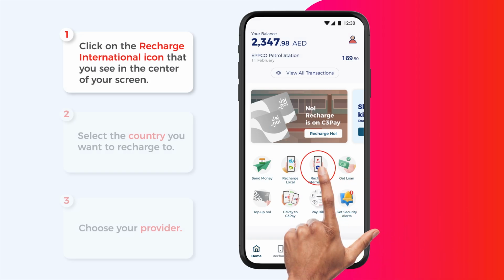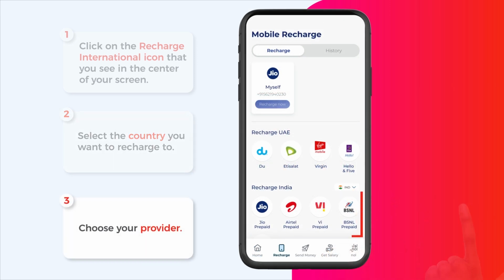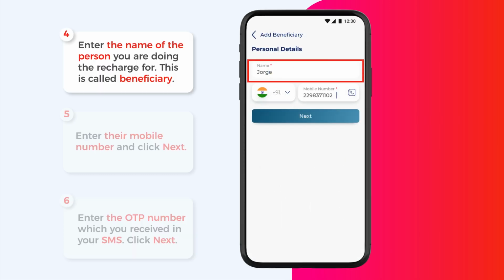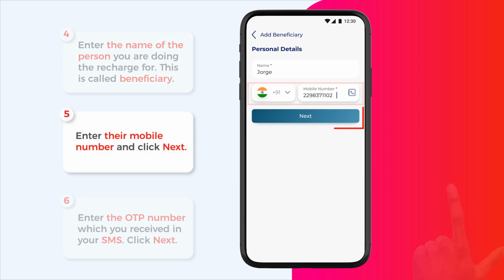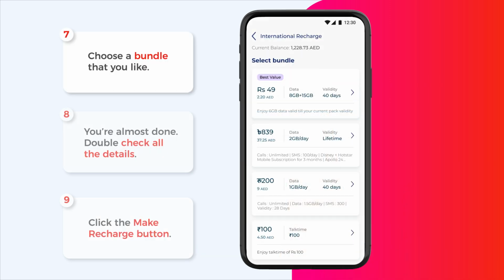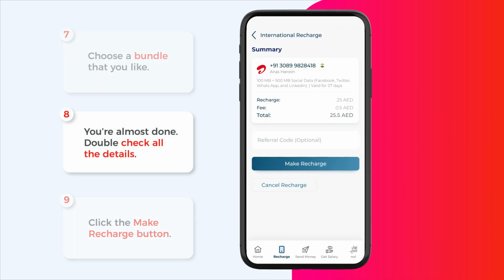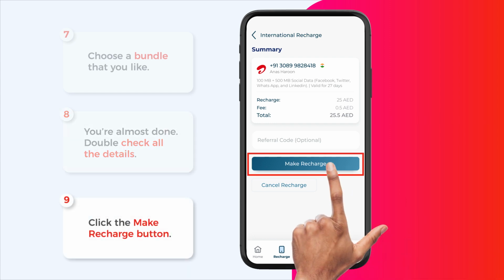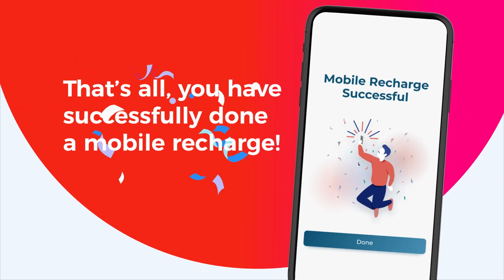How to do a Mobile Recharge to any country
Recharging your mobile has never been easier! Watch this quick guide to learn how to use the C3Pay app to an international mobile recharge.

✅ Simple and secure
✅ Available 24/7
✅ Supports 150+ countries

0:00 Introduction
0:12 Select the country and provider
0:19 Add a beneficiary
0:29 Enter OTP you received in your SMS
0:33 Choose a bundle
0:40 Check all your details and complete your recharge